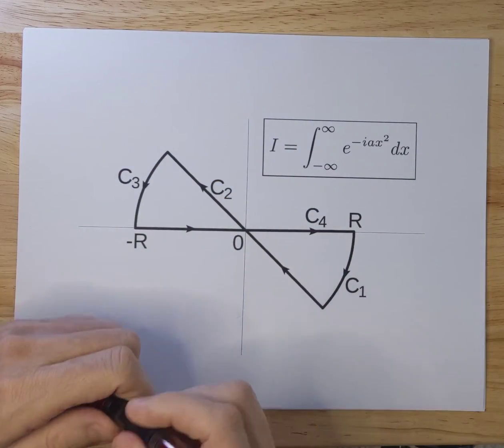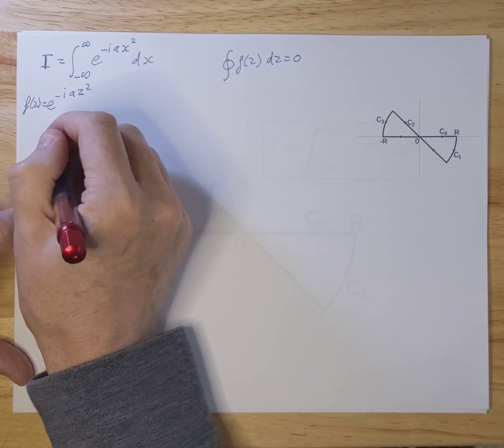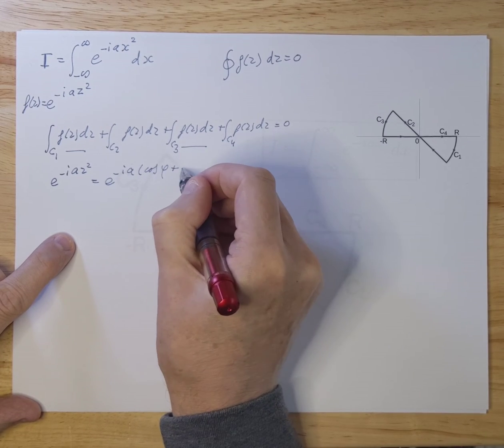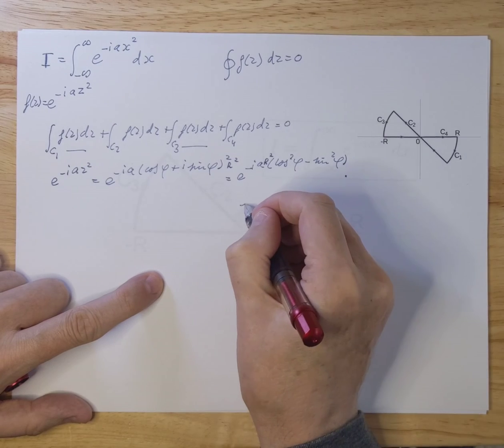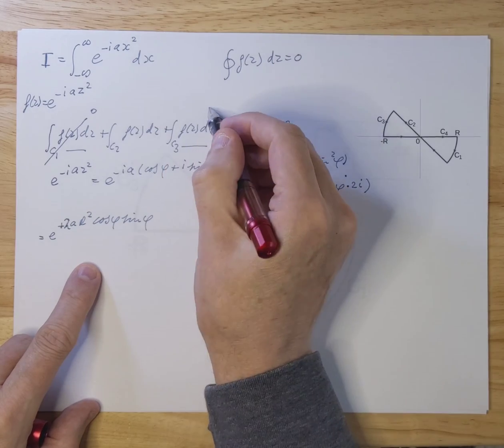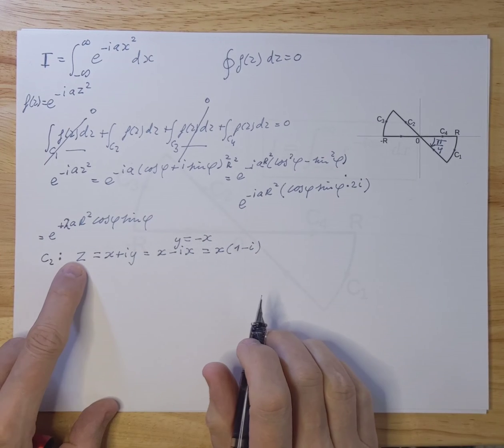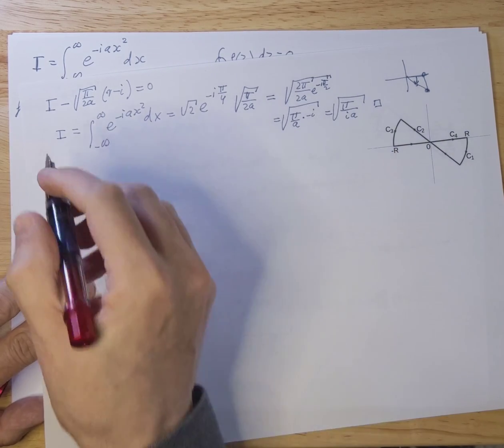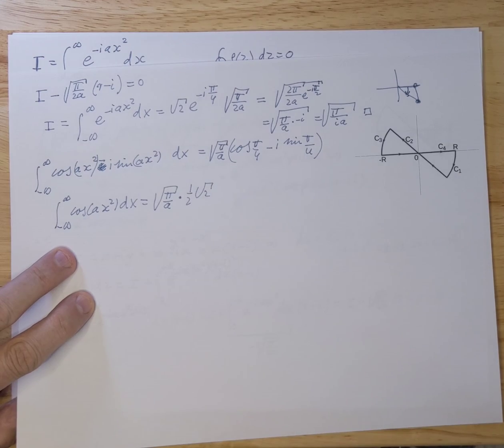Calculate the famous Fresnel Integral using contour integration. Complex Gaussian integral.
We will use a complex Gaussian integral to calculate the Fresnel integrals using techniques from complex function theory.